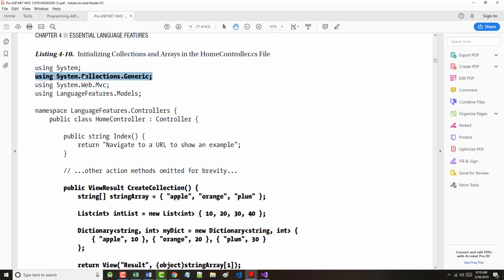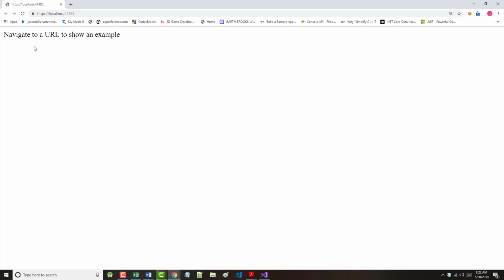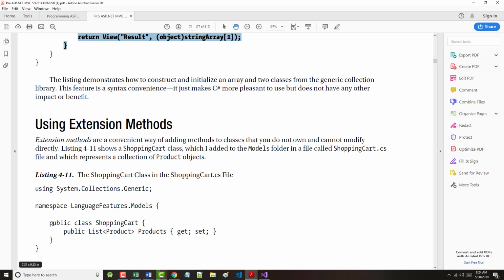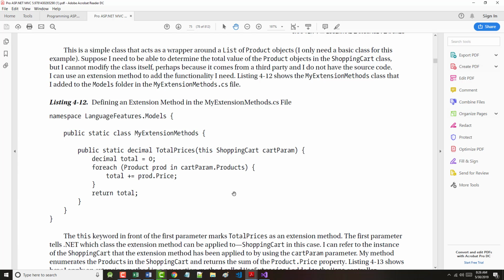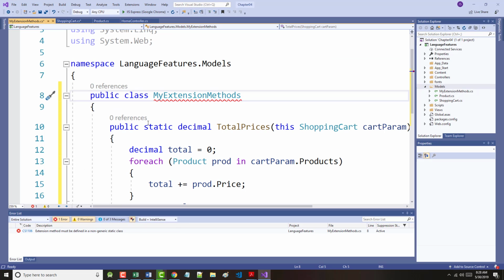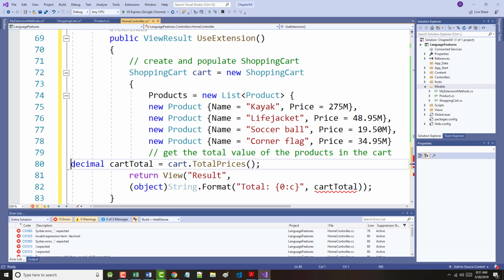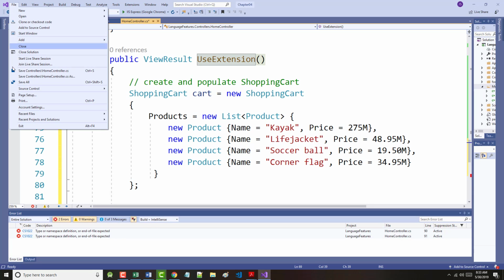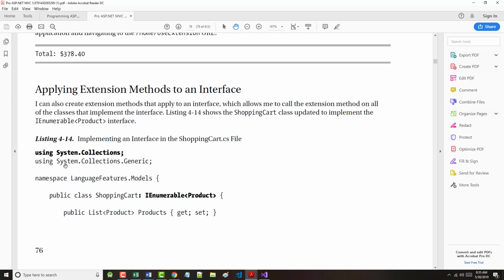Pro ASP.NET MVC 5 - Chapter04 - Part03